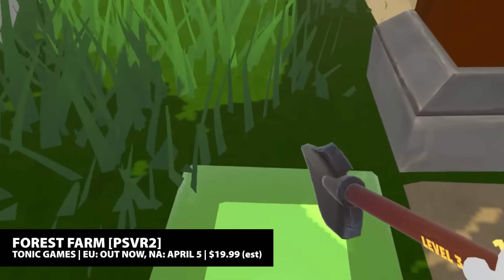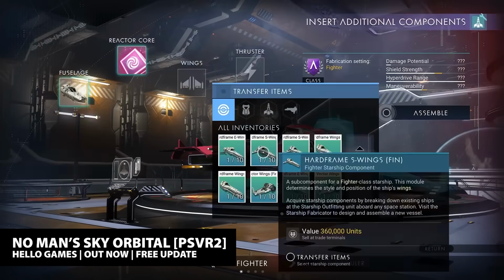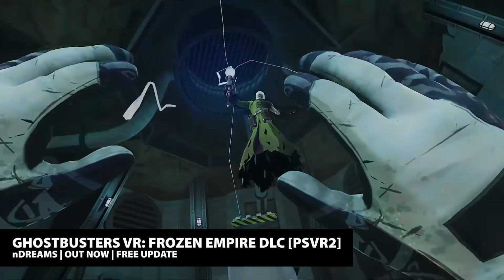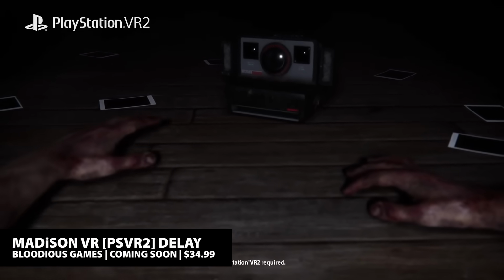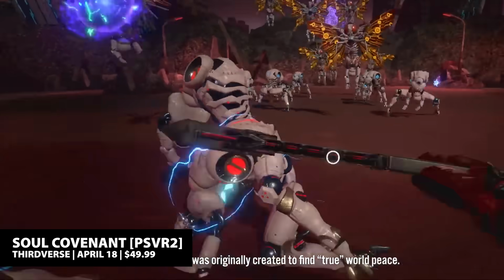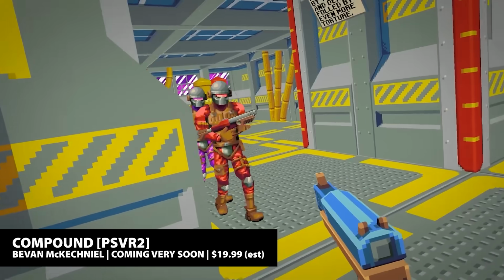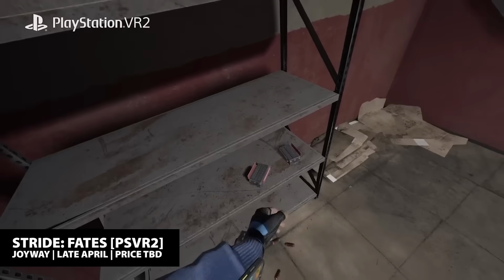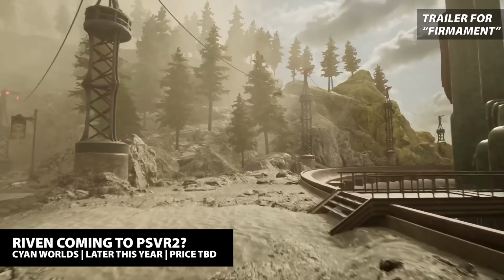PSVR2 THIS WEEK | March 31, 2024 | Tons of Updates, New Game Announcements, New DLC & More!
The only PlayStation VR2 video you need to watch this week... and every week!  :D

0:00 PSVR2 THIS WEEK
0:07 Forest Farm NA Release
0:45 Hellsweeper DFR Patch
1:21 No Man's Sky: Orbital Update
1:56 Gran Turismo 7 v1.44 Update
2:29 Genotype Accidental Launch
3:10 Ghostbusters VR: Frozen Empire DLC
3:56 Stilt Patch
4:23 MADiSON Delay, Unity DFR Update
5:08 Arken Age Supersampling, 90hz
5:50 Soul Covenant Release Date
6:32 Compound Coming Very Soon
7:12 The Exorcist Legion VR
7:47 Crazy Kung Fu VR Announced
8:13 Shave & Stuff Announced
8:47 Metal: Hellsinger Announced
9:20 Stride: Fates Announced
10:03 Riven Remake Coming to PSVR2?
10:47 Sunday Multiplayer: Galaxy Kart